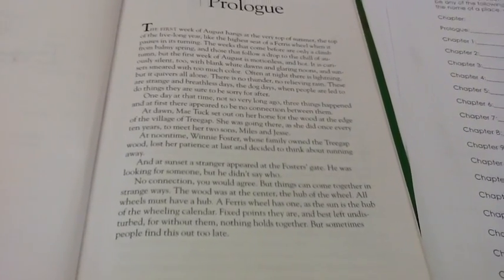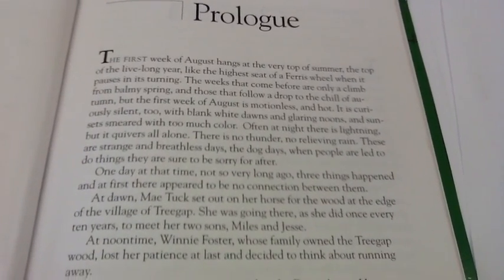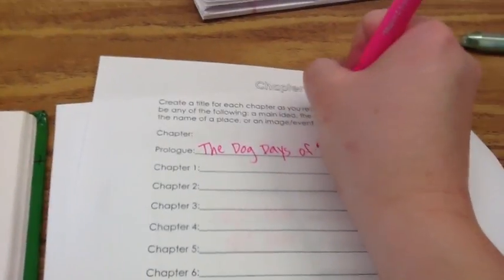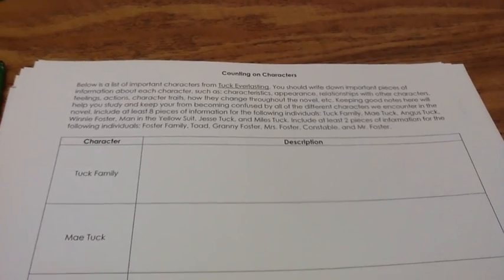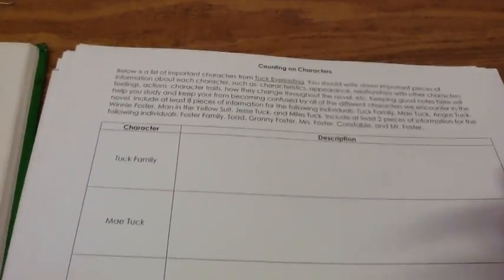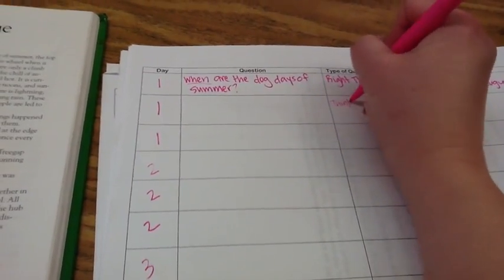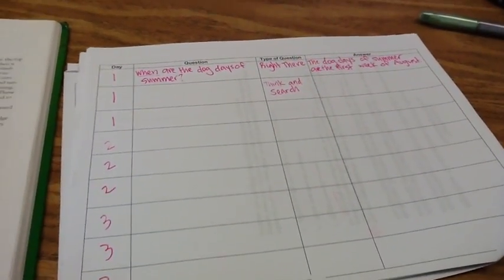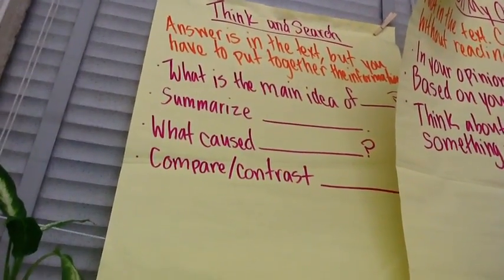Tuck Packet Overview